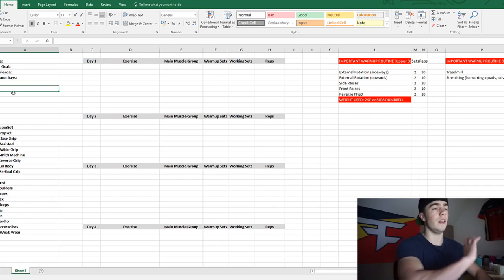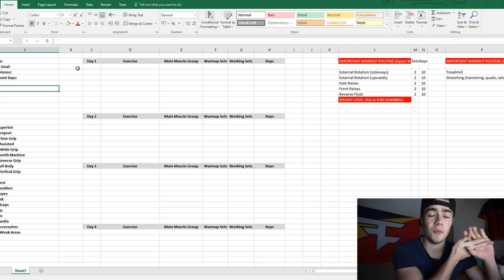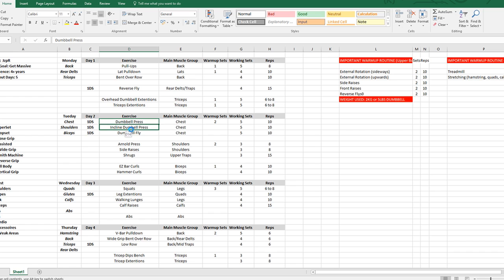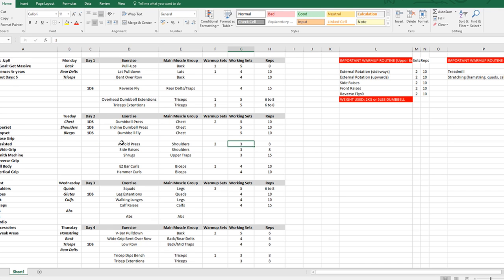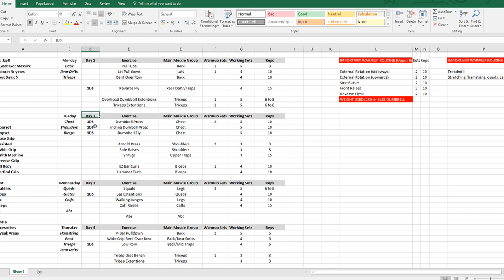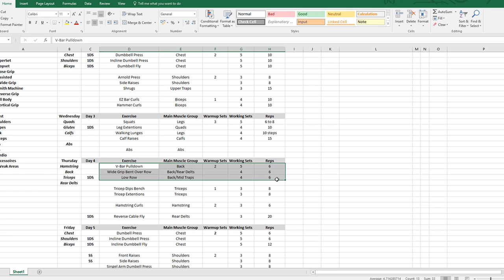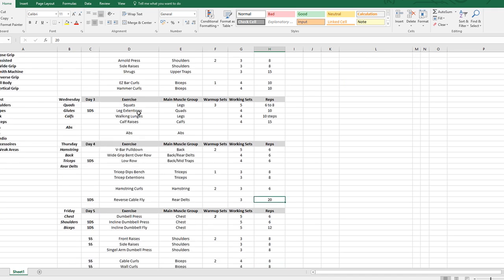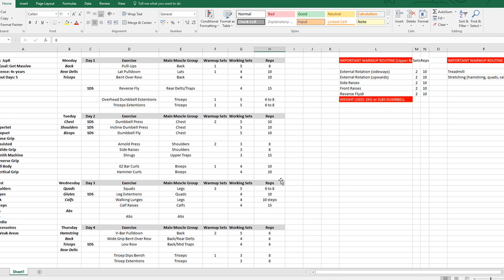FaZe JzpR 2017 Workout Routine EXPLAINED + free download!